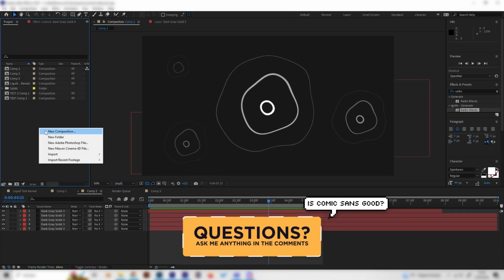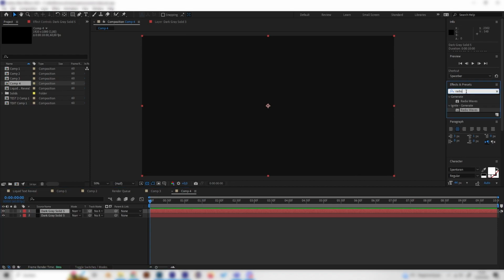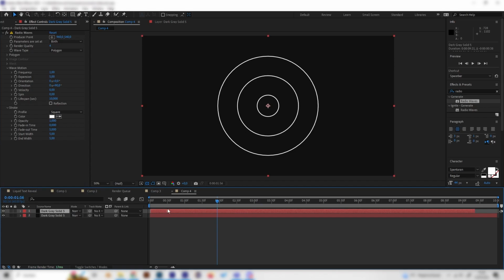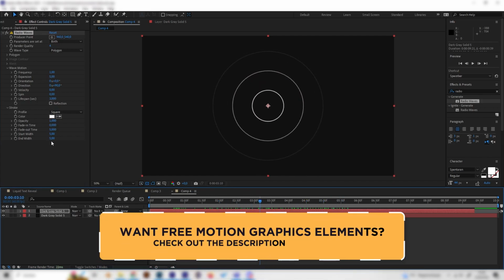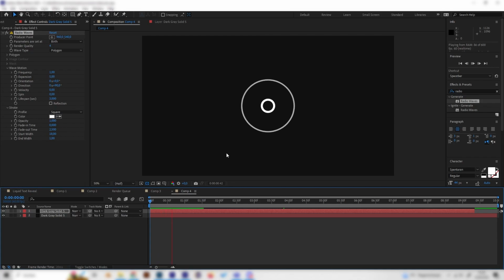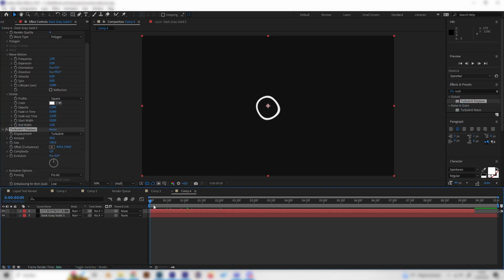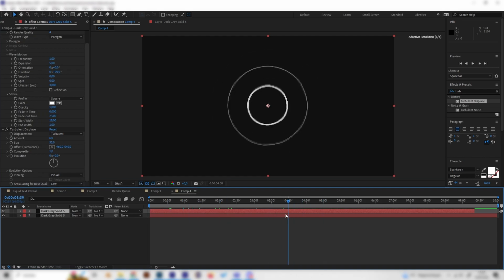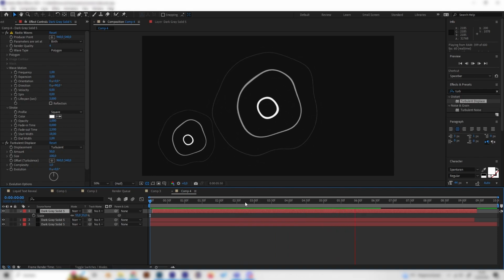Create wavy circle animations in After Effects | Motion Graphics tutorial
Let's create some sick wavy circle animations in aftereffects. The circle burst animations can be used in motiongraphics projects and all kind if animations. This aftereffectstutorial is beginner friendly and needs no plug-ins.

Timestamps:

00:00 - Intro
00:15 - circle animation
02:20 - wave effect